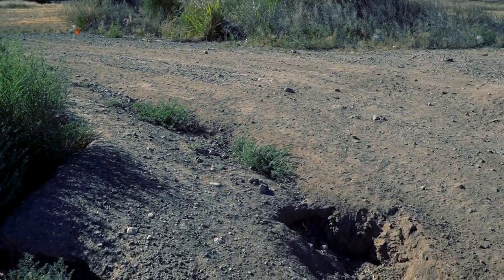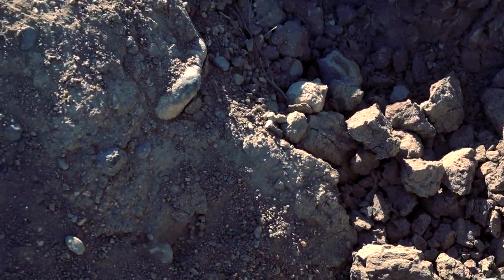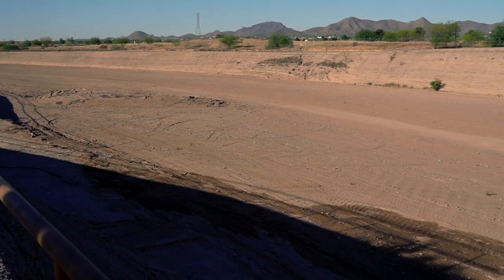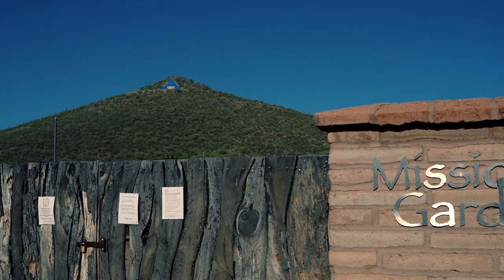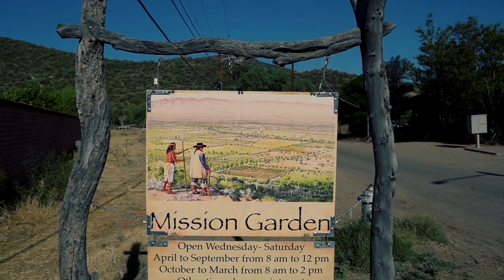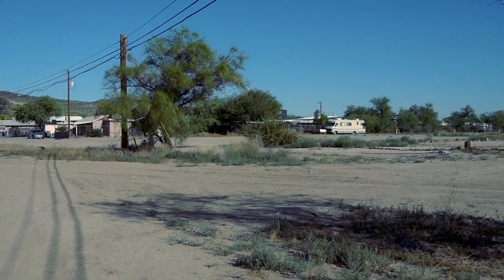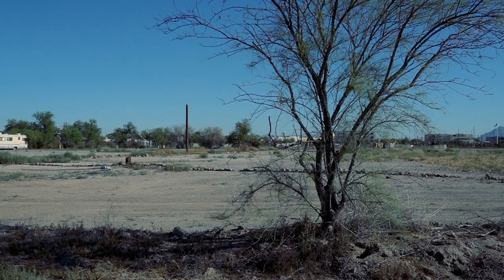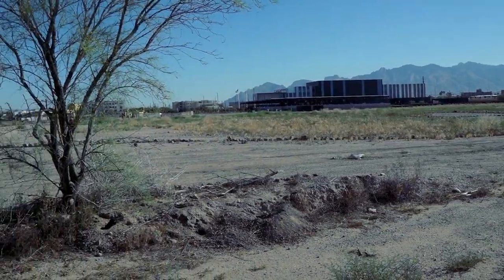The Oldest Potters Clay in the Southwest is Disappearing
I go looking for the oldest potters clay in the American Southwest near Tucson, Arizona only to find that this clay is rapidly disappearing beneath concrete. Explore the remote prehistory of ceramics and the long ancient ceramic traditions of the Tucson area.

To learn more about how to locate and process wild clay check out my online class "Wild Clay 101" at this

\\ Lots more information including video based lessons are available on my